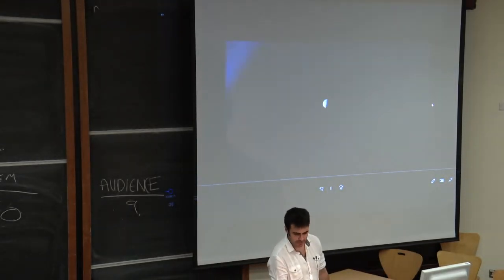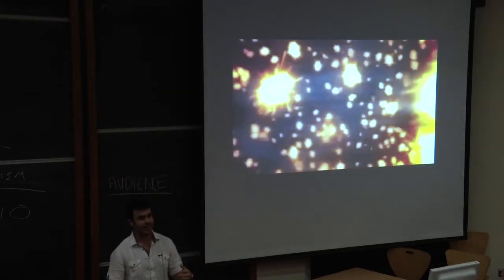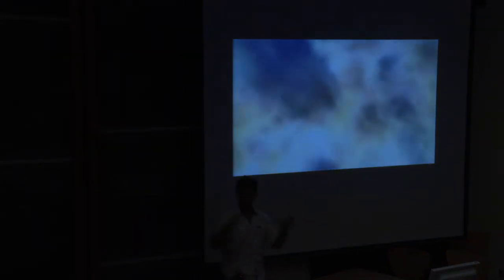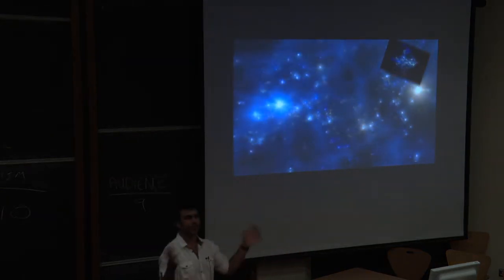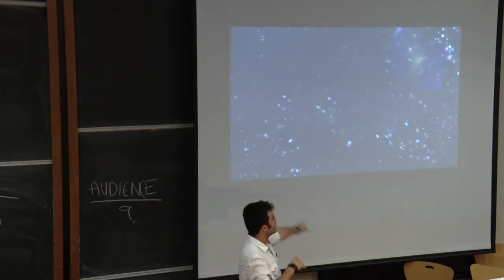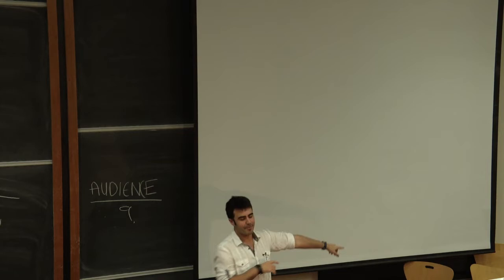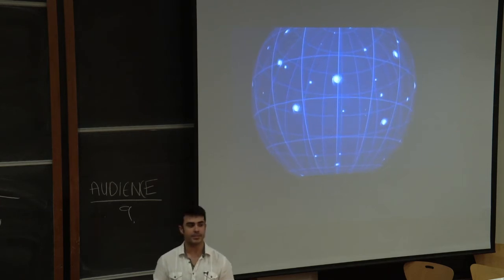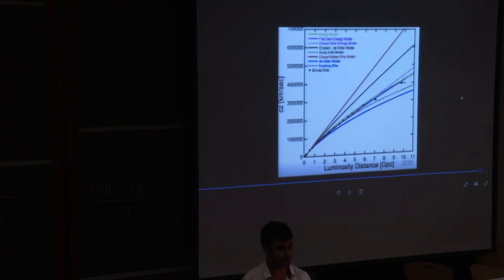The Brief History of the Universe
In this talk, I describe the evolution of the Universe from its infancy up until its possible fates, talking about general astrophysical questions such as the emergence of complexity, the first evidence for the existence of dark matter or the formation of galaxies.